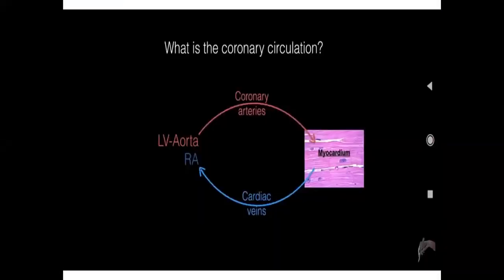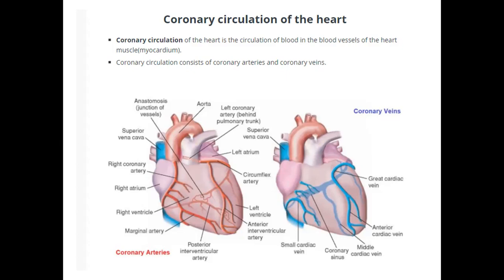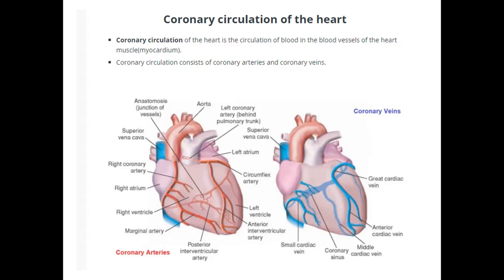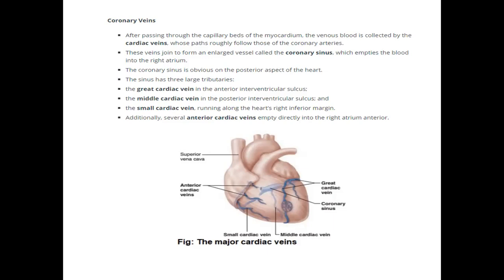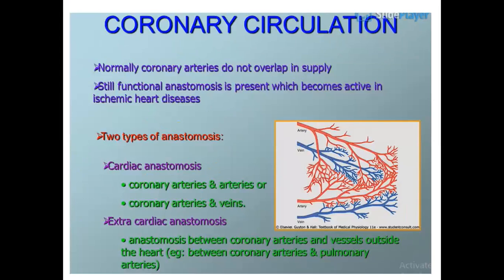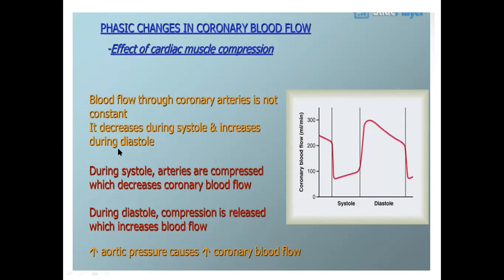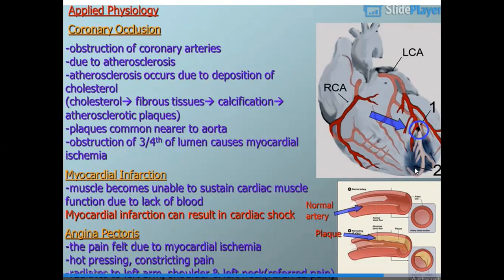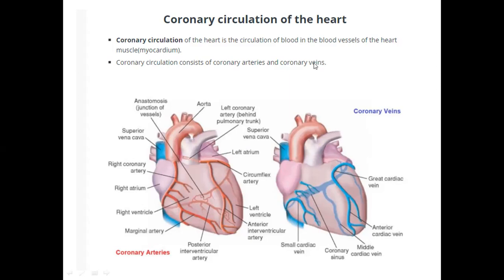Coronary Circulation and Ischemic Heart Disease By Mastermind Medical Lecture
In this video, we discussed blood supply to the heart through Coronary Circulation.

Coronary Circulation is made up of
-Coronary Arteries
-Cardiac Veins

Coronary Arteries are mainly
-Right Coronary Artery
-Left Coronary Artery

The right Coronary artery has two main branches
-Right marginal artery
-Posterior interventricular artery

The Left Coronary Artery +-has two main branches
- The Left Circumflex Artery
-The Left Anterior Descending Artery(Anterior interventricular artery)